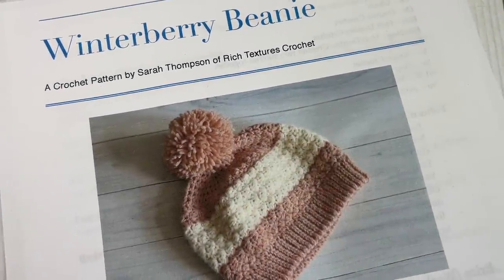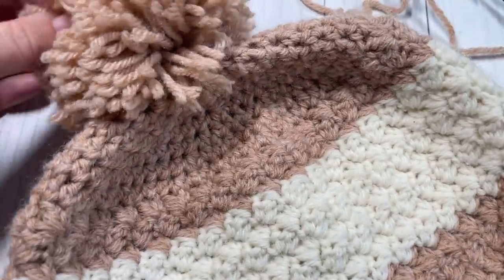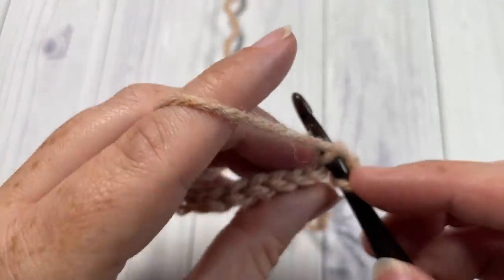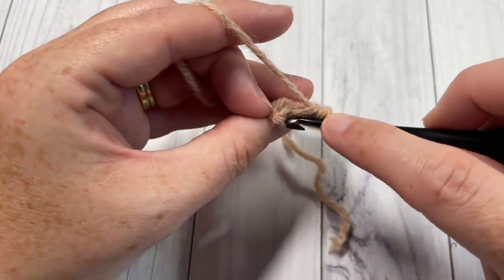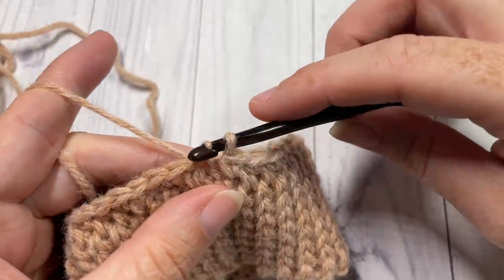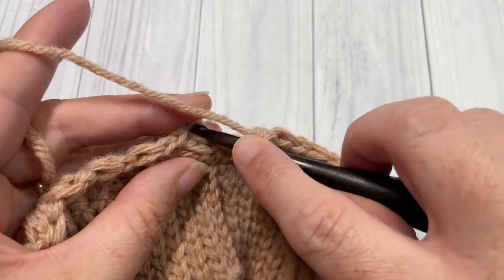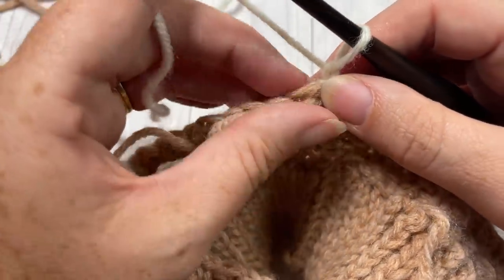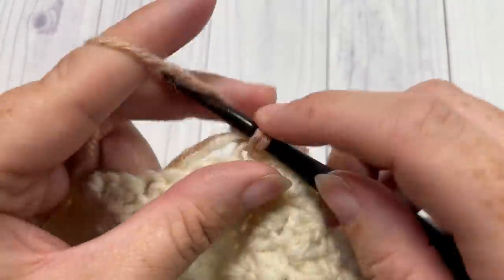Winterberry Beanie Crochet Pattern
The Winterberry Beanie features the popular Suzette Stitch.  This is an easy crochet Beanie worked from the bottom up.  This crochet beanie looks great with or without a pompom.

This beanie is part of the Wonderful Hats Crochet Along! You'll find all the details for the crochet along

The free written pattern for this crochet beanie can be found

Gauge: 16 sts x 14 rows of Suzette Stitch = 4 inches

Yarn: Wool-Ease® by Lion Brand® Yarn (80% acrylic; 20% wool; 197 yds/180 m; 3oz/85 g; (4) Medium/worsted weight): Colour A: 1/2 ball of Canyon Sunset; Colour B: 1/2 ball of Fisherman

OPTIONAL: Pompom to attach to the top

Sarah